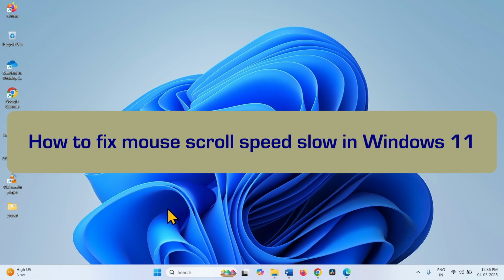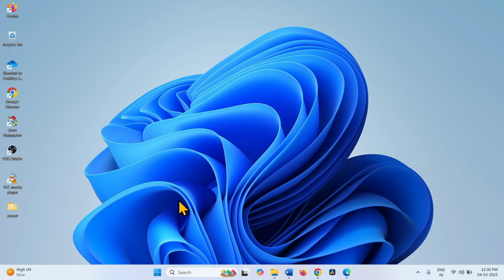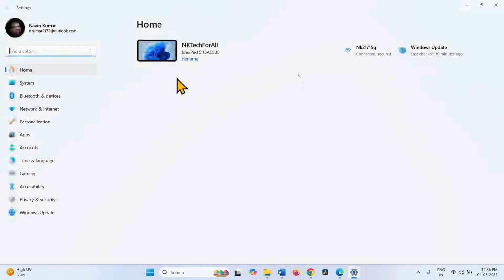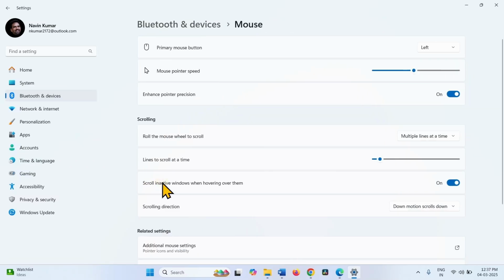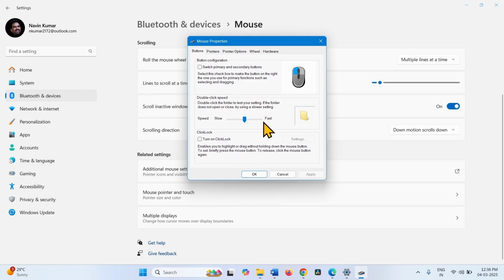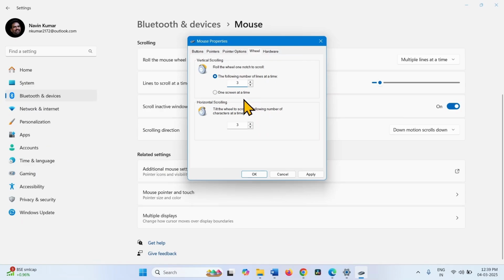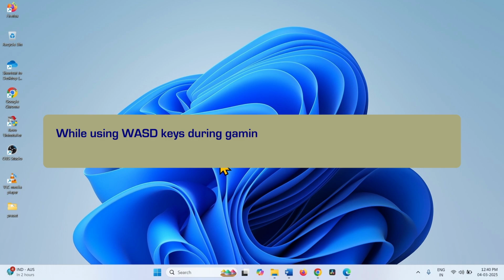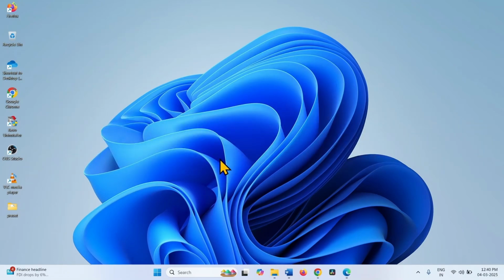How to fix mouse scroll speed slow in Windows 11